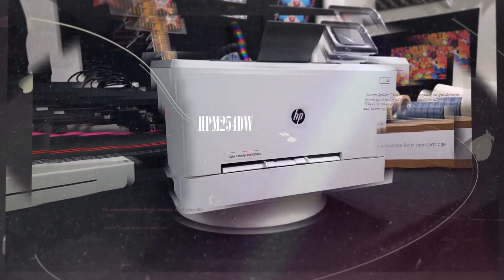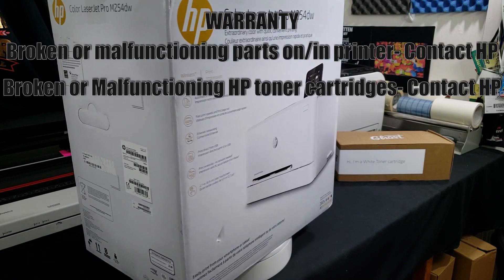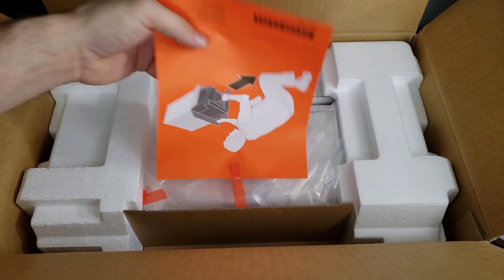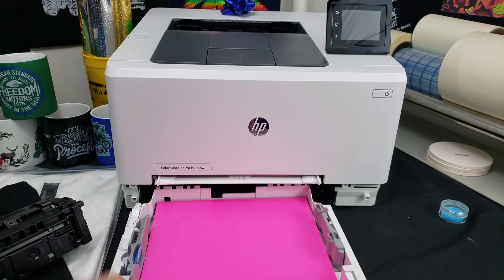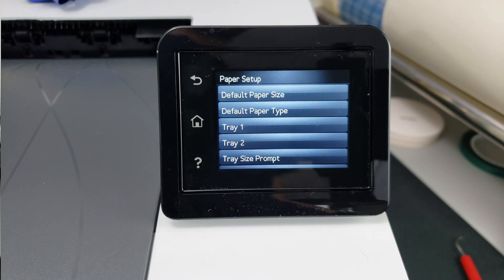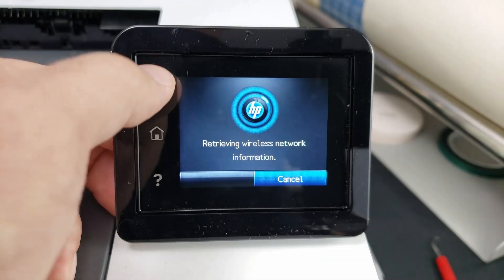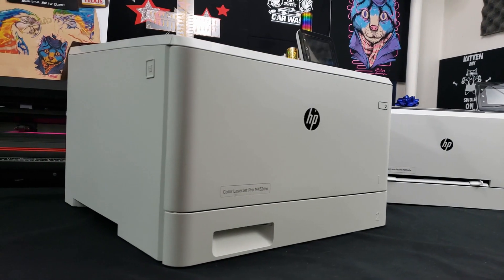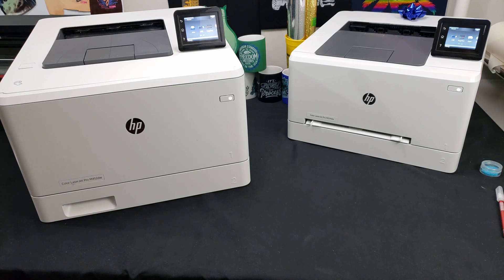Unboxing and setting up the lowest cost white toner printer - HP M254DW with Ghost White Toner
You can purchase Ghost White Toner in the USA, Canada, & Mexico

In this video I open on a brand new HP M254DW Laser printer with the Ghost white toner cartridge from start to finish.  I cover the setup and installation of the printer on a wireless network on a computer using Windows 10 and show you how to verify that your toner cartridges are working correctly and briefly discuss the who you will want to contact for warranty or support on the printer, toner, and transfer paper.
As I mentioned in the video, the HP M254DW printer show in the video runs on the same print engine as the HP M452DW shown used in all of my other videos.  This means that everything I show you in my videos excluding loading the MP tray can be applied to the M254DW.

If you would like to see some printed samples from the M254DW applied to several types of leather using Forever Laser Dark and Paropy Hard Surface II papers you can at this

I personally believe that Vinyl Master's contour cutting function is the best option for creating transfers using Ghost white toner when using the two pass method. You can see how I do it at this video link. Please keep in mind that this can be done in the basic version Vinyl Master Cut too.

To see a closer look at how Ghost prints on stationary and more Vinyl Master examples

To Learn how to adjust you print density and see some other Stationary examples with Ghost